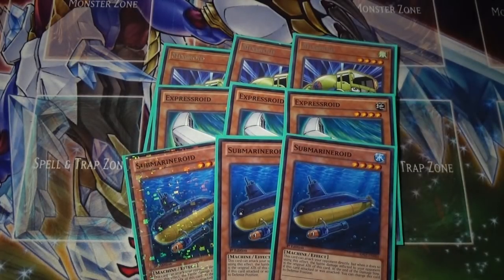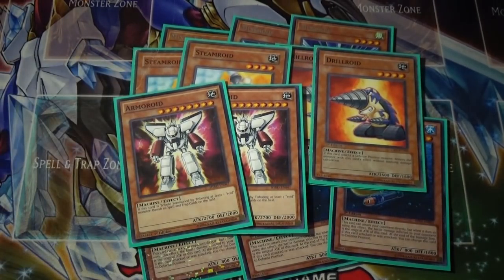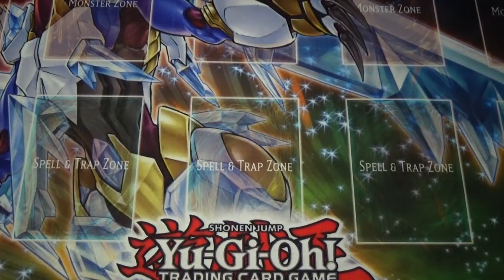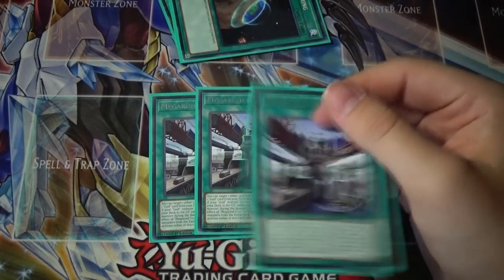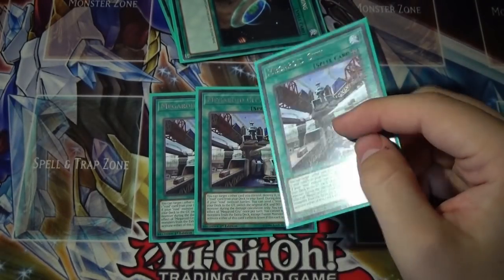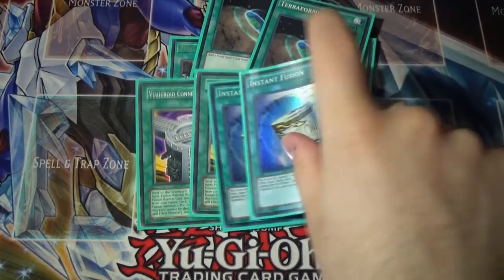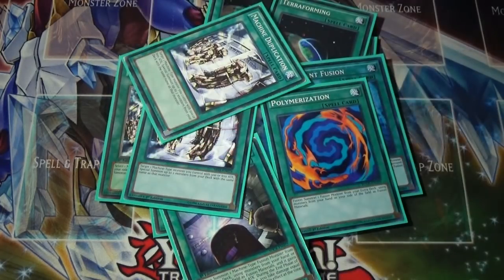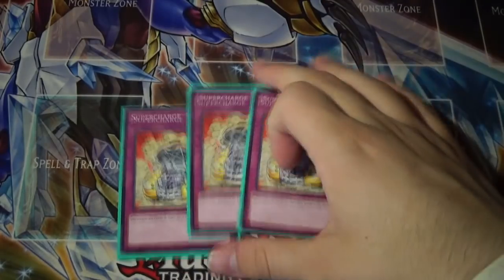Vehicroid Deck Profile *April 2019*